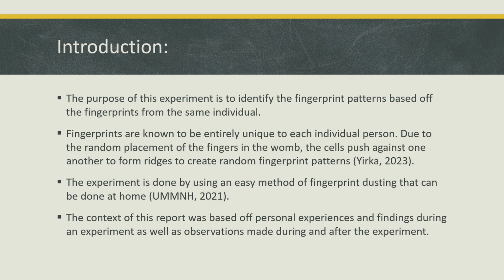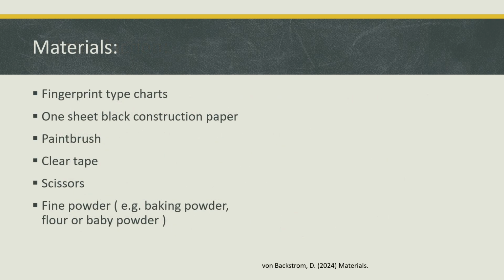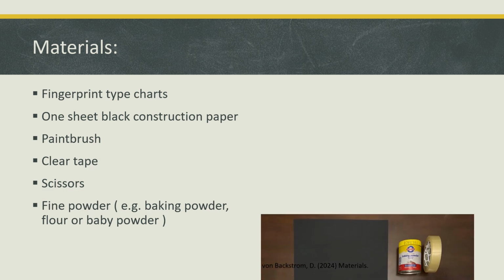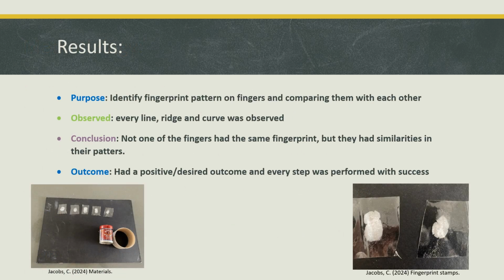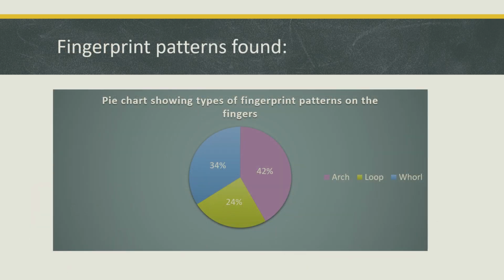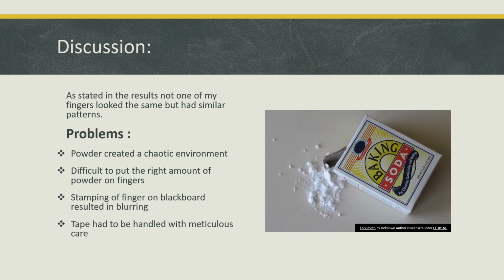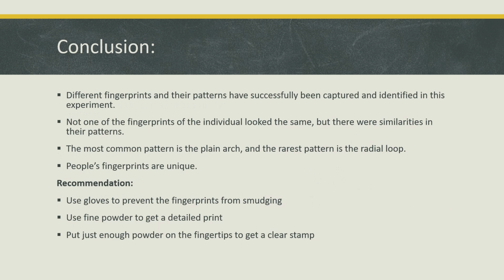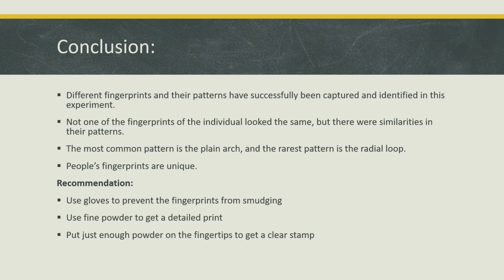Fingerprint Presentation Group 127Final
Anine Farrell 24567061
Willie Duffenthal 24740056
Petronell Muller 24590020
Christie Jacobs 24629163